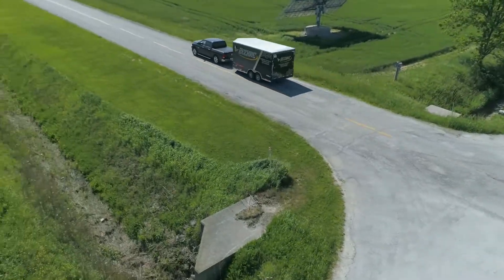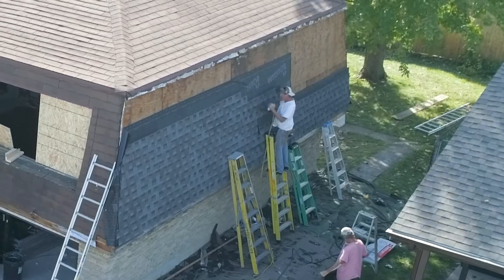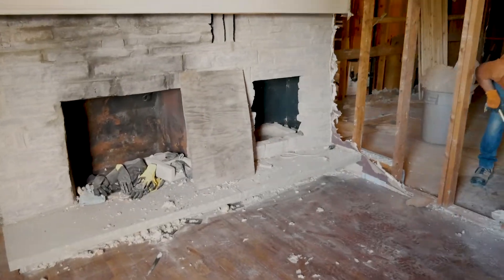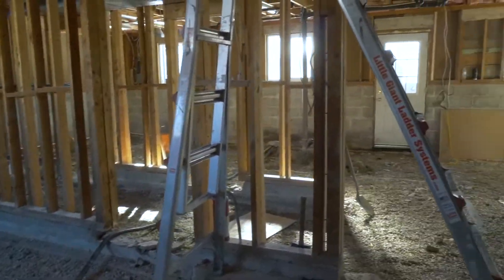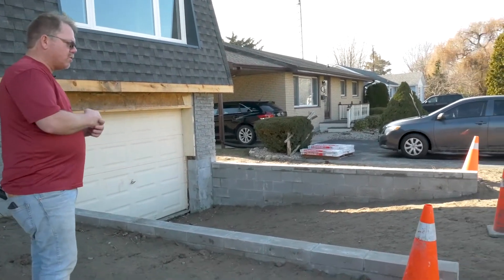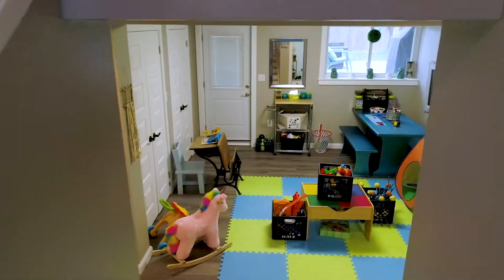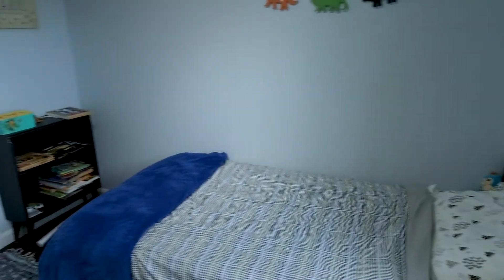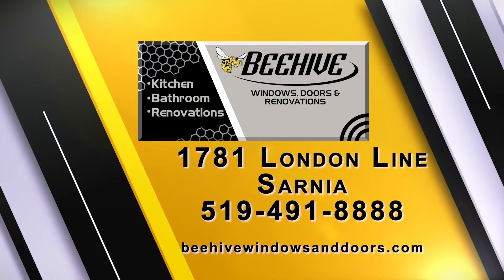Beehive - Windows, Doors & Renovations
My brother Brian who owns a window and door company in Sarnia had decided to take on a complete home restoration. So he asked me to capture the whole process and make a promo video.

Brian and his team did an amazing job and the new home owners are very pleased!